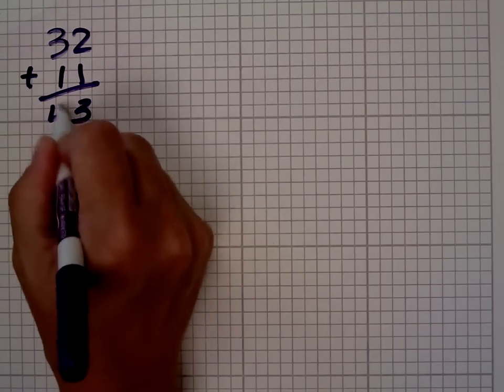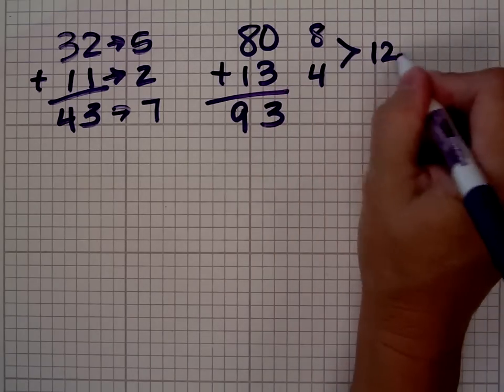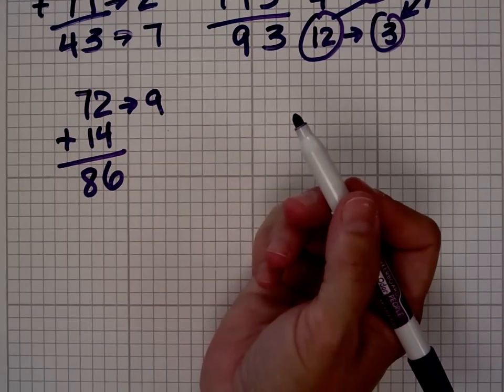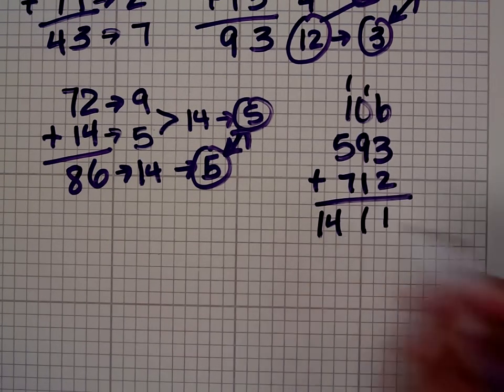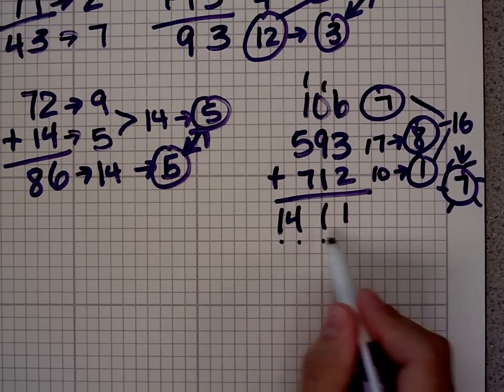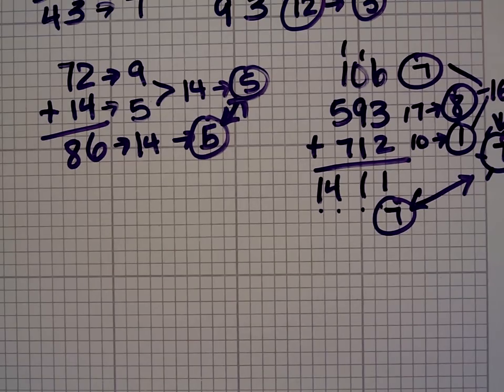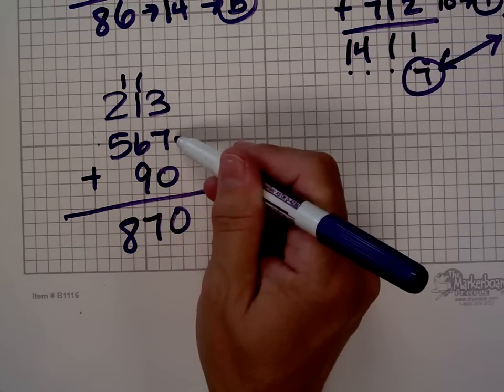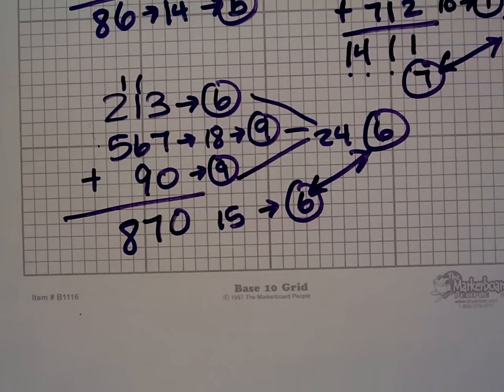Using the digital root to check addition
You can use the digital root to check the addtion of any size number and any quantity of numbers.  The sume of the digital roots is the same as the digital root of the sum.  Confused?  Just watch the video.